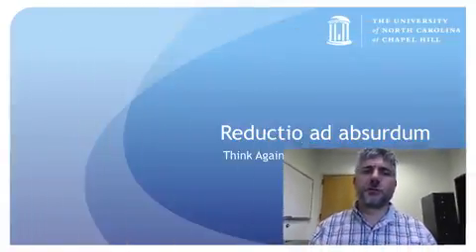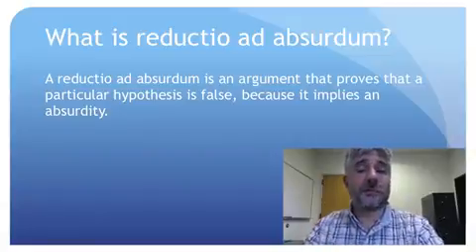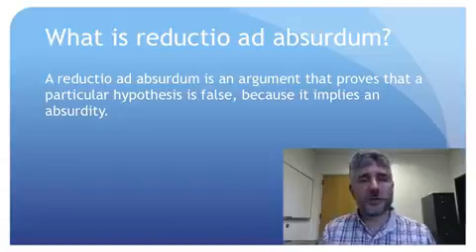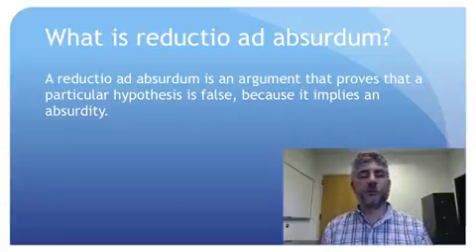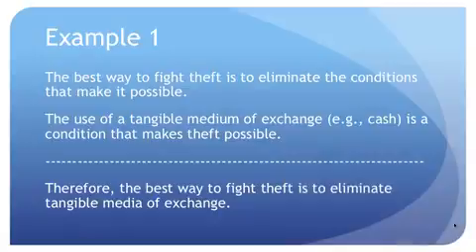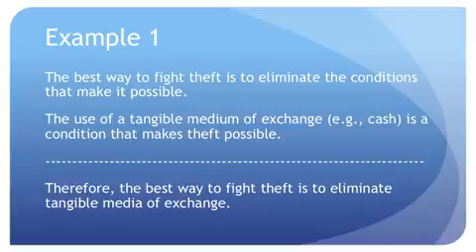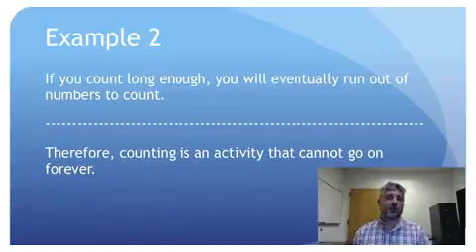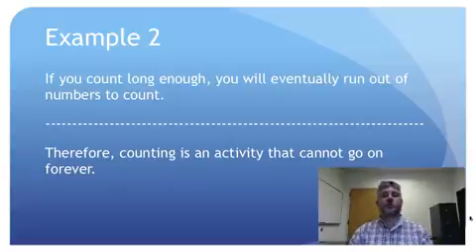Reductio Ad Absurdum